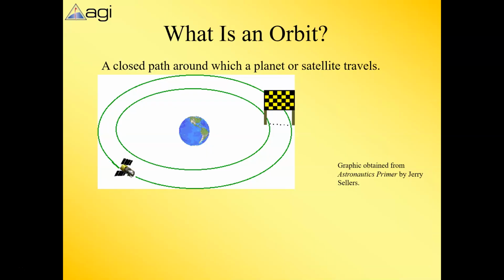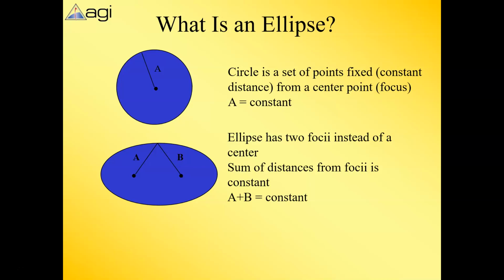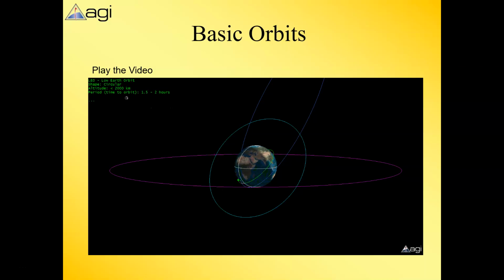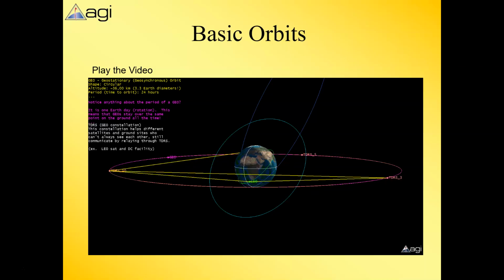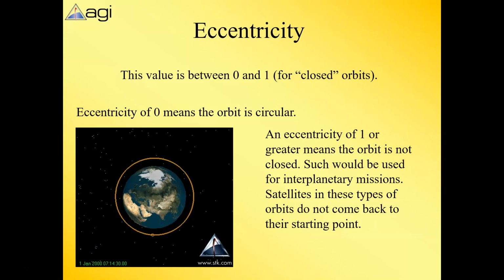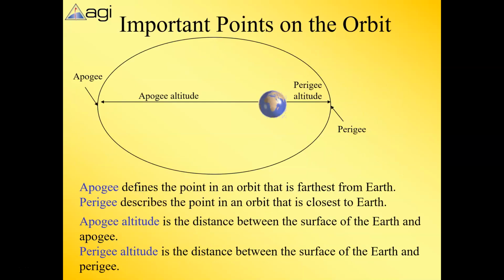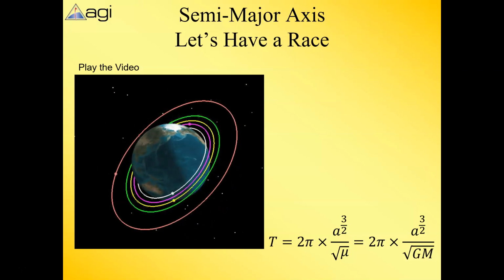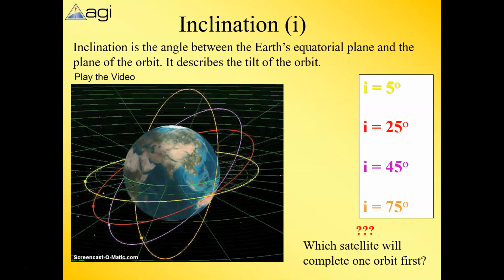Introduction to Orbital Mechanics Part 1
This video is part 1 of 2 introducing basic orbital mechanics to high school engineering students. The video describes basic orbit types and 3 of the 6 required elements to define an orbit